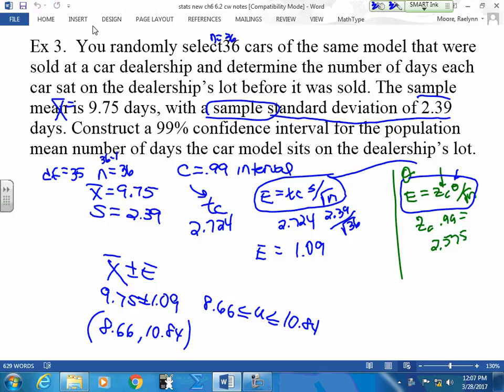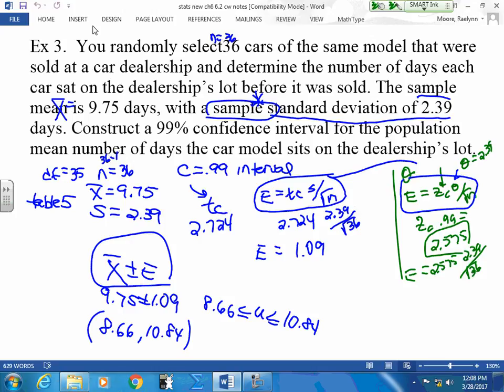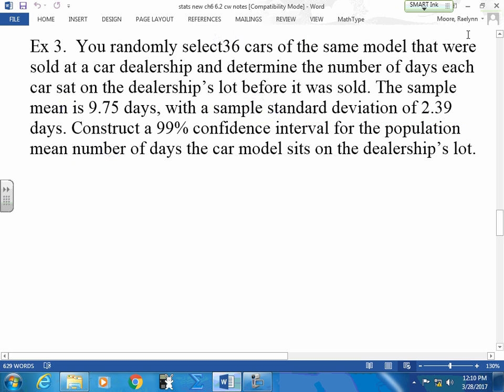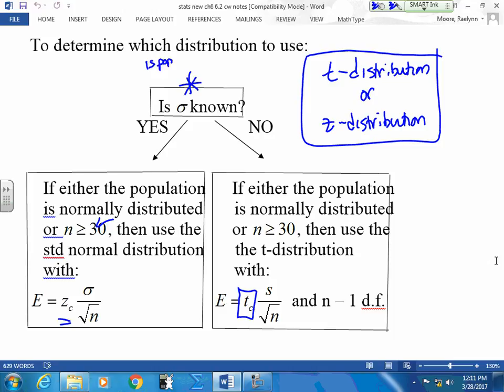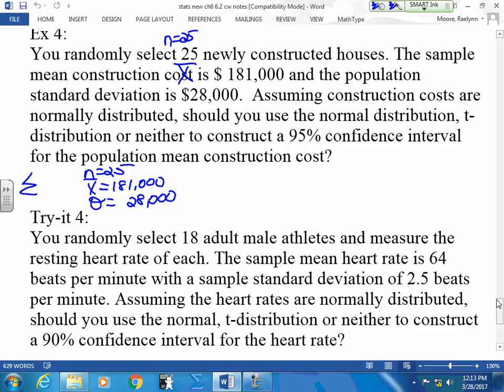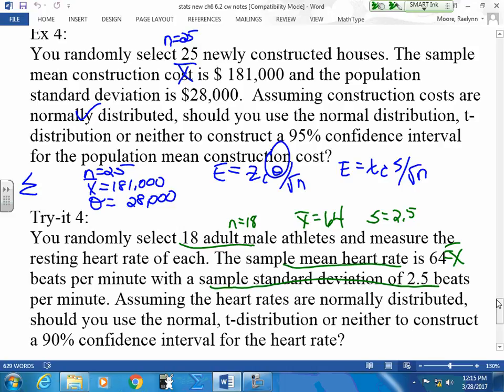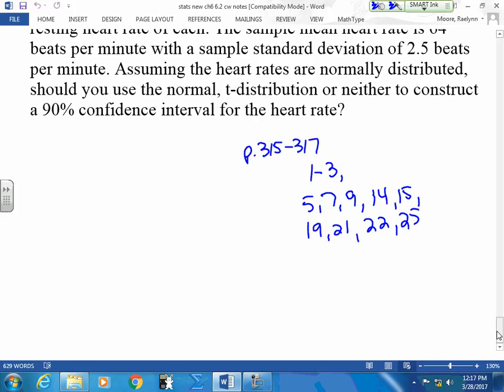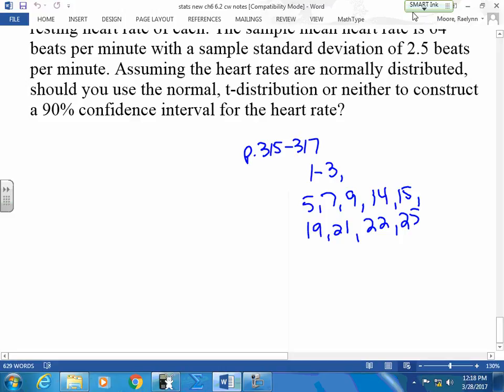March28 stats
march 28,2017 stats 6.2